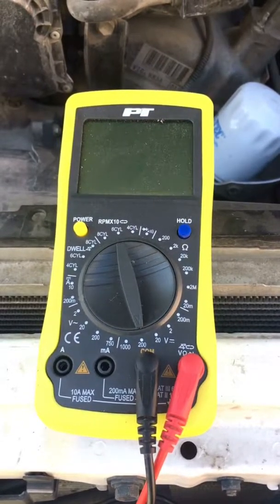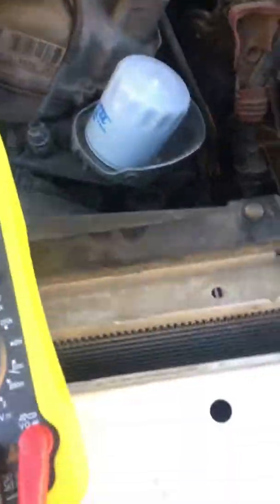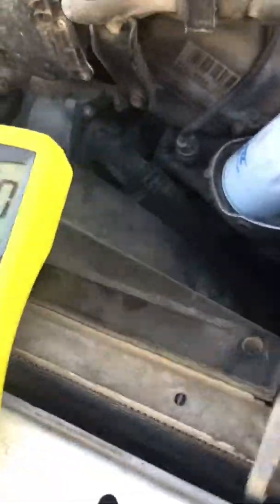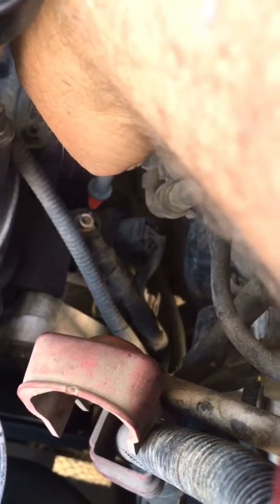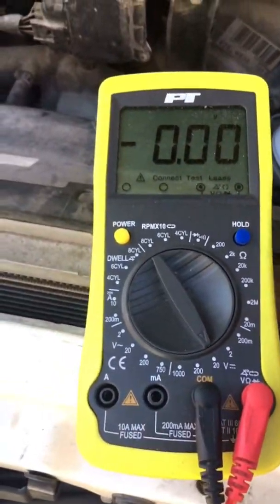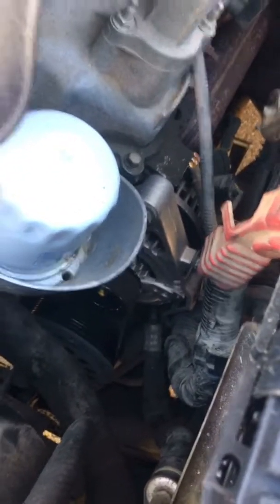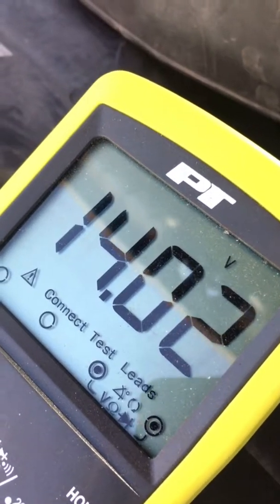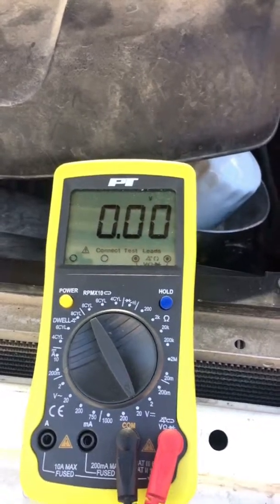How to test an alternator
We are testing and replacing the alternator. This it a Toyota 4Runner.